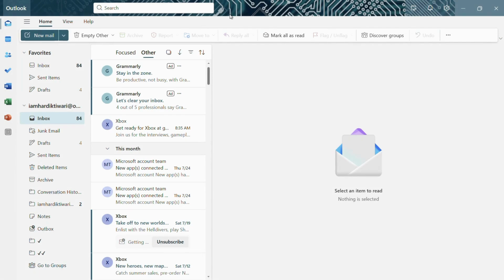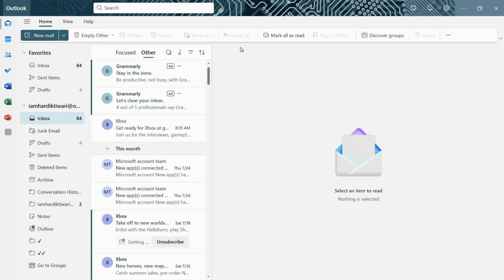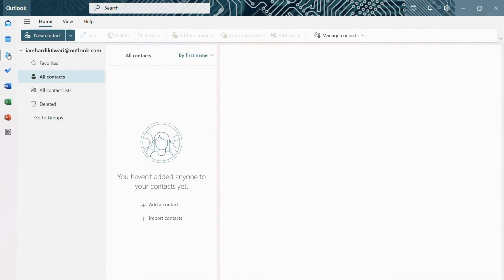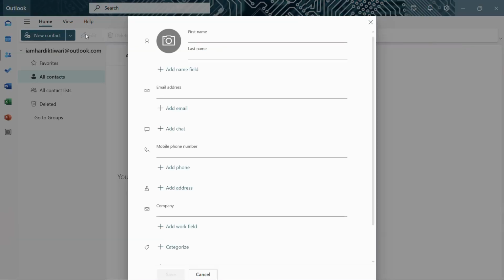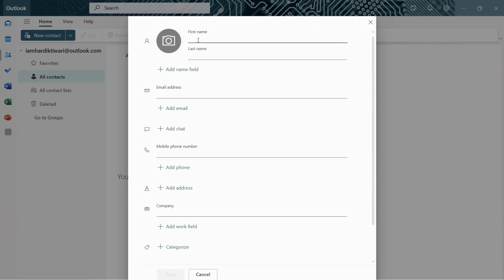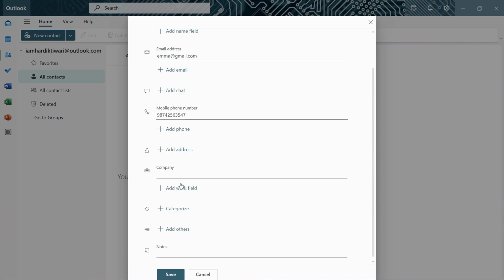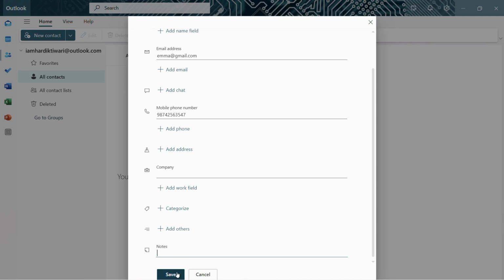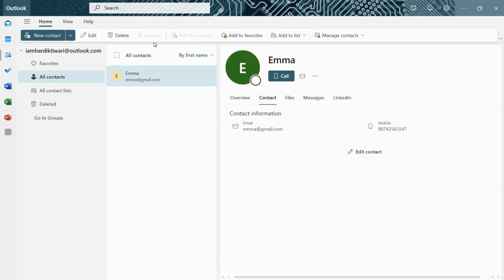How to Add a New Contact in Microsoft Outlook | Save Email Addresses in Desktop, Web & Mobile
Keeping your professional contacts organized is crucial for productivity, communication, and relationship management. Microsoft Outlook, as part of Microsoft 365, makes it easy to store and manage contacts across devices.

Whether you want to add a new business contact, save an email sender, or build a custom contact group — here’s how you can easily add a new contact in Microsoft Outlook on desktop, web, and mobile.

✅ Add a New Contact in Outlook (Desktop App – Microsoft 365)
Open Microsoft Outlook

Click the People icon (bottom-left corner) or press Ctrl + 3

Click New Contact (found in the Home ribbon toolbar)

Fill in the contact's information:

Full Name

Phone Number

Company/Job Title

Notes or Tags

✅ Add a New Contact in Outlook Web (Outlook.live.com / Office 365)
Visit: Outlook Web

Click the People icon on the left sidebar

At the top, click New Contact / choose Create contact

Fill in details like name, email, phone, etc.

Click Create

📝 You can also add contacts directly from an email message by hovering over the name and clicking “Add Contact.”

✅ Add a Contact in Outlook Mobile App
Open the Outlook app on Android or iOS

Tap the search icon or contacts/people icon

Tap + (Add Contact) or "Create Contact"

Enter details and save

🔁 Syncing Contacts
Outlook syncs your contacts across devices if you're signed in with a Microsoft or work account. This helps you access your address book from desktop, web, or mobile.

🔒 Privacy Tip:
Make sure you only save professional contacts on work accounts.